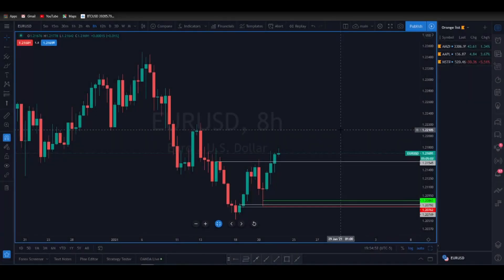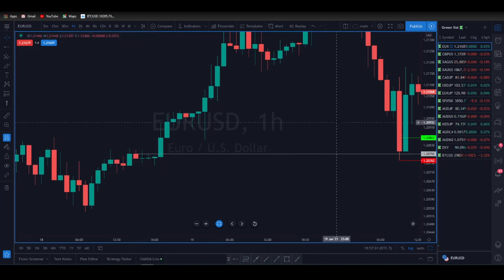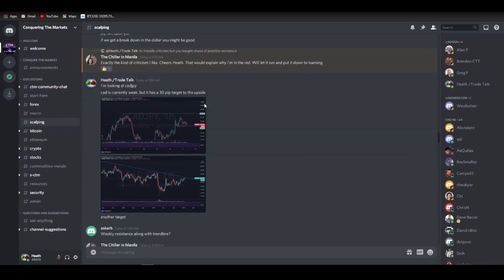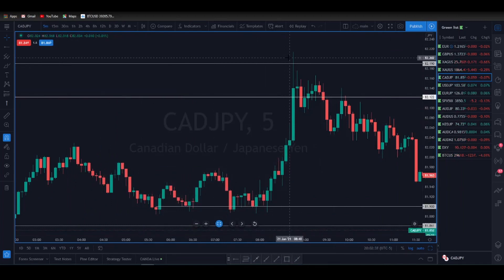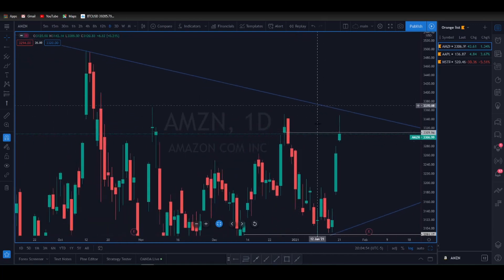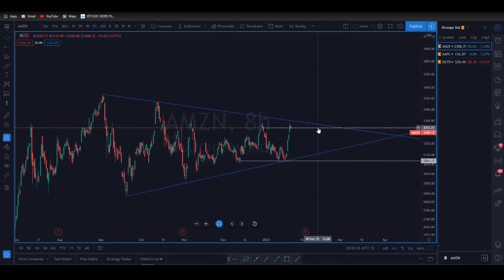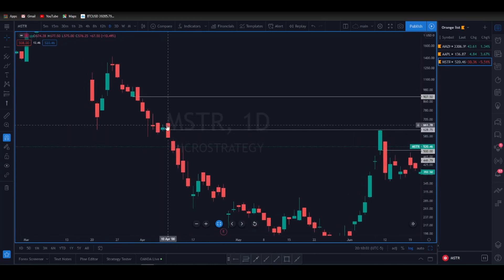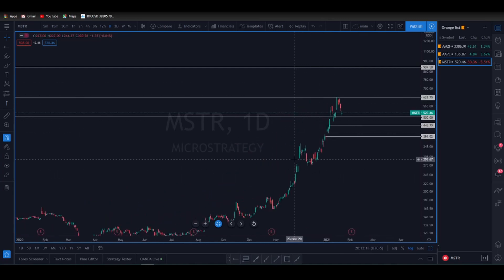Trade Recap, the best technical analysis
Trade recap, the best technical analysis for intraday forex trading. Going over a swing trade on EURUSD, as well as a day trade on CADJPY. Ill also be looking at $AAPL, $AMZN, and $MSTR. for the you tube community. So lets dive in!

If you wish to sign up for the C.T.M. course and have access to the greatest online trading and investing community, and an active discord server with 1000's of users, then please use this link:

⛓️ 🔗 Useful Links 🔗 ⛓️

► coin base wallet phone app @tradingfaks